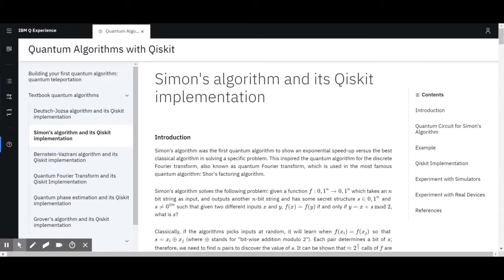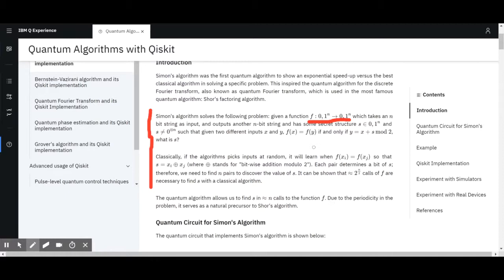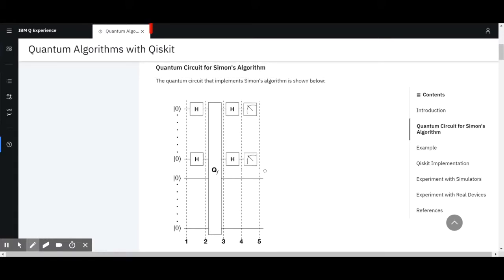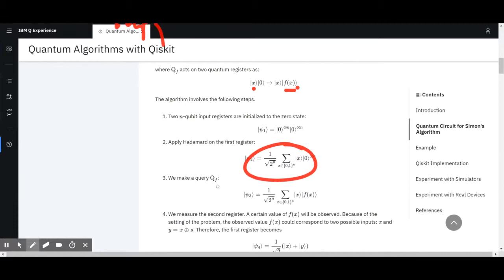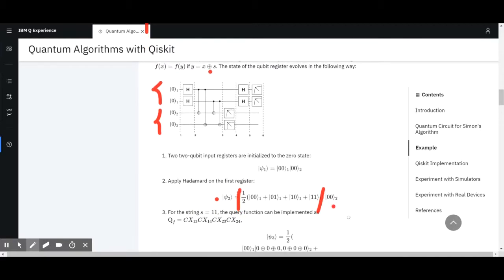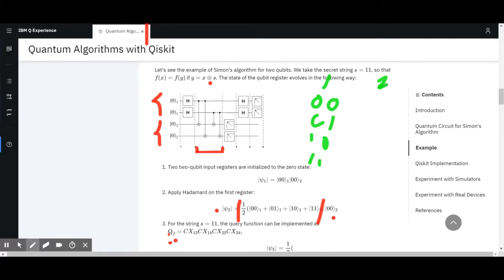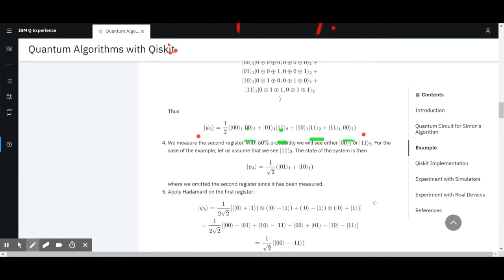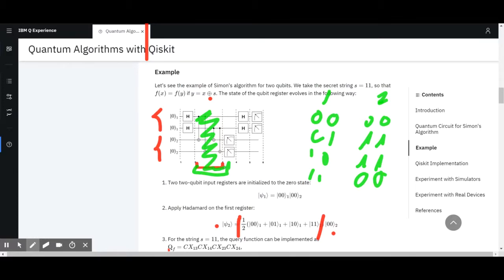IBM Quantum Experience Tutorials [Part 7]